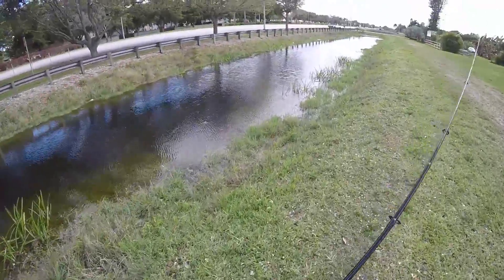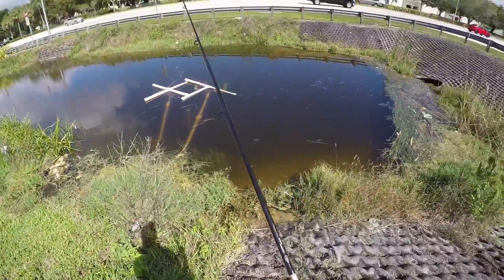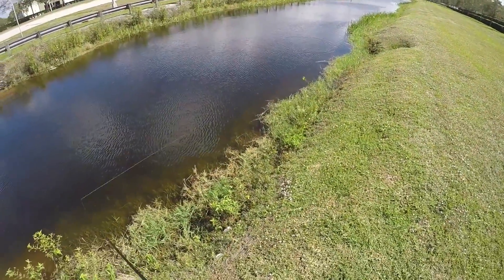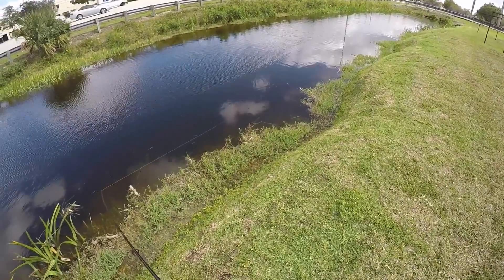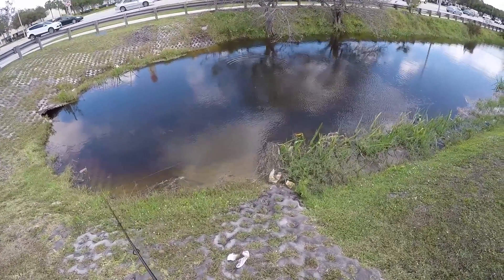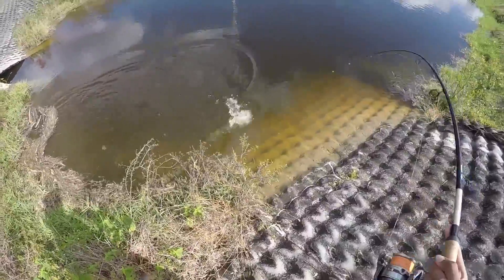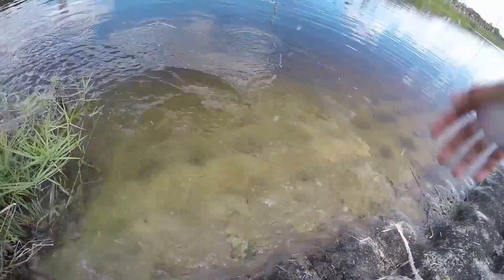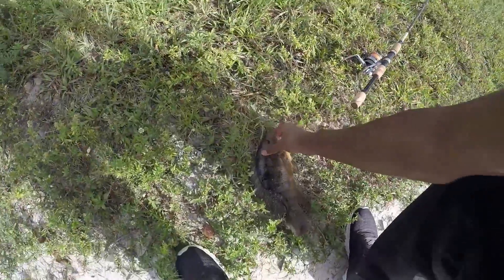Peacock Bass And Mayan Cichlids On MadJuicyBaits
I haven't been fishing in about 3 weeks. So I was glad I got a chance to go out and get some good footage. In this video I tested out the MadJuicyBaits lures that they sent me in the mail. As far as I can say they catch fish. I mainly used the Baby Peacock in this video. I'll be trying out be other ones soon. Share my videos to your friends and spread the word about my channel.

Shimano Sienna 4000FD

Camera Gear...
GoPro Hero 4 Silver